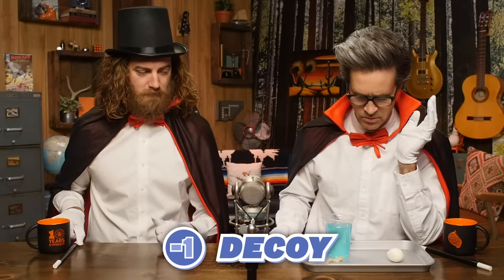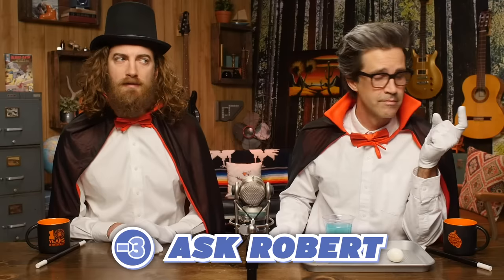Reacting To Crazy Magic Tricks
Today, we're doing magic tricks without instructions! GMM # 2097